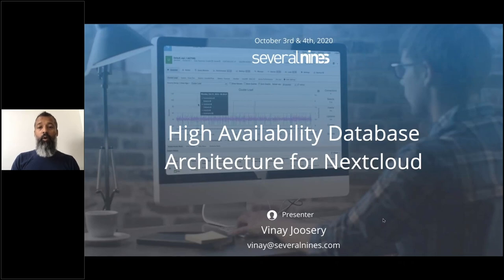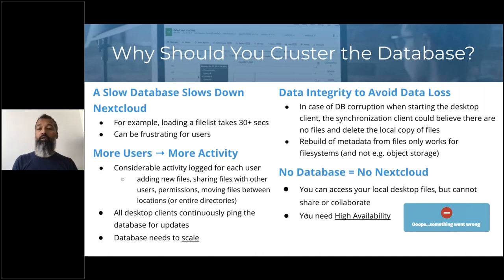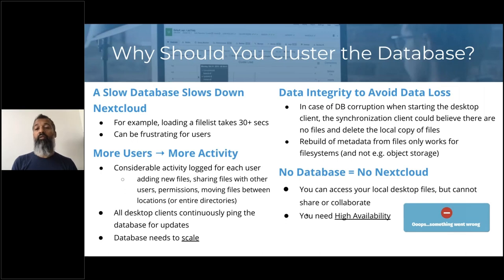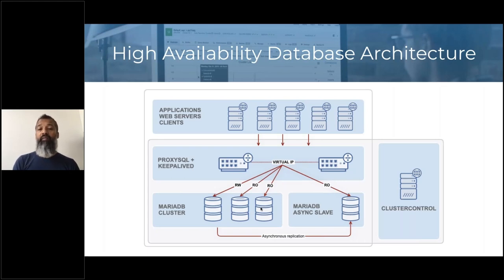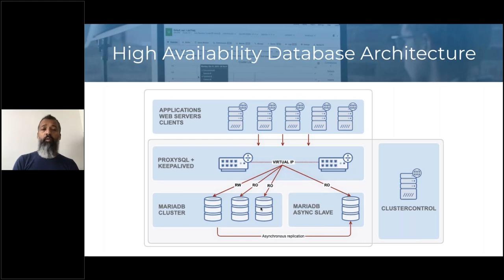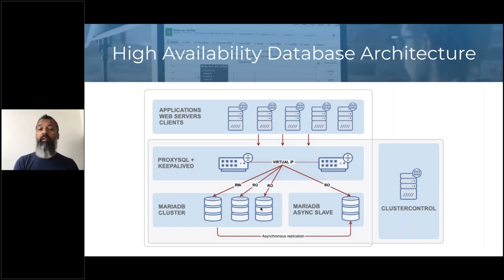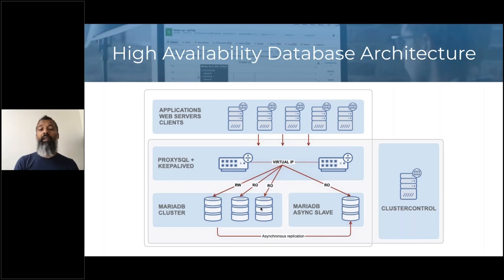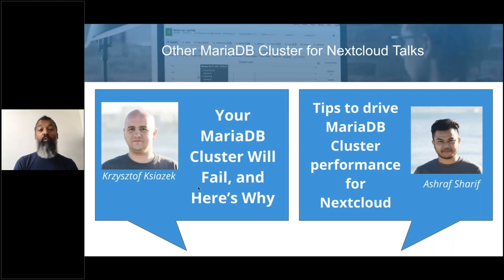High Availability Database Architecture for Nextcloud - Vinay Joosery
In this short talk we will look at the Nextcloud database tier, which is based on using MariaDB (Galera) Cluster and Maxscale. We will discuss load balancing, node synchronization, Disaster Recovery, as well as the need for ongoing management

Vinay Joosery

Vinay is a passionate advocate and builder of concepts and business around distributed database systems.

Prior to co-founding Severalnines, Vinay held the post of Vice-President EMEA at Pentaho Corporation - the Open Source BI leader. He has also held senior management roles at MySQL / Sun Microsystems / Oracle, where he headed the Global MySQL Telecoms Unit, and built the business around MySQL's High Availability and Clustering product lines. Prior to that, Vinay served as Director of Sales & Marketing at Ericsson Alzato, an Ericsson-owned venture focused on large scale real-time databases.

Lightning talk from the Nextcloud Conference.